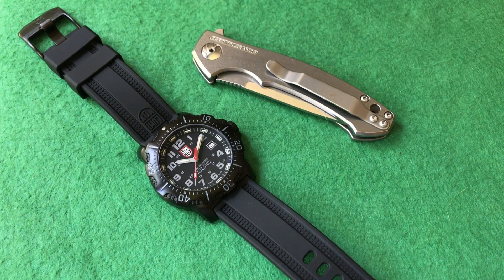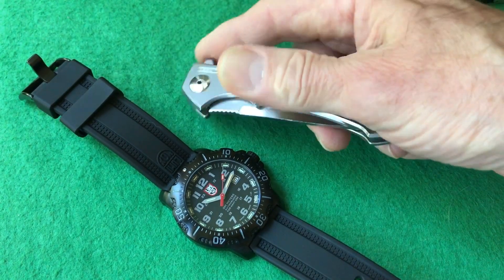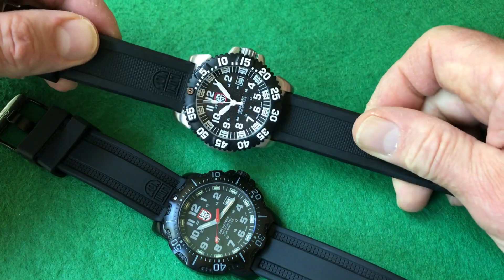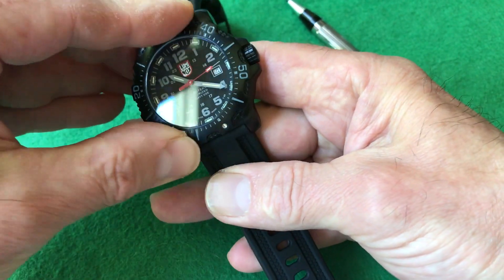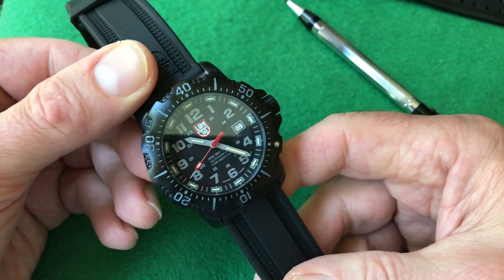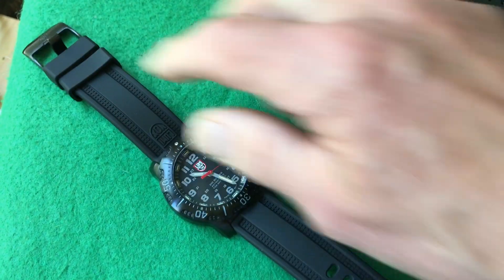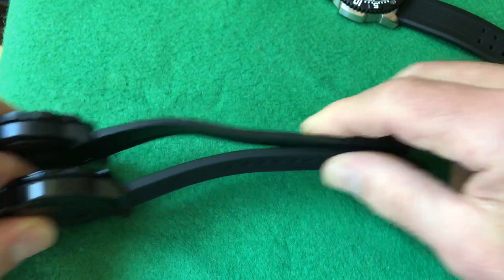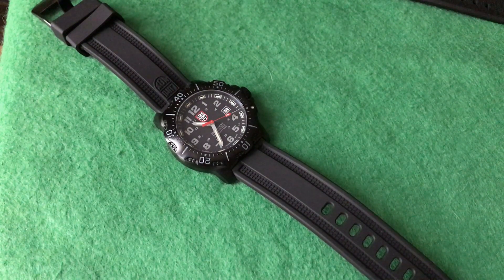Luminox ANU 4220 Navy Series Detailed Review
Today on Wristwatch Obsession I do a full review of the Luminox Authorized for Navy Use model 4221. I also mention the the 4221CW, the 4222 and 4223 which are all basically the same watch. I give this watch a thumbs up.